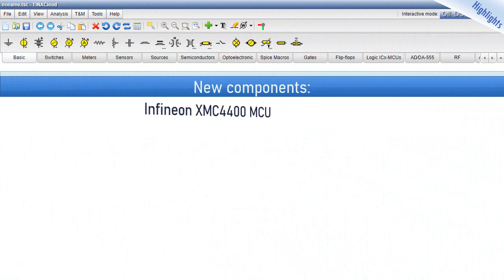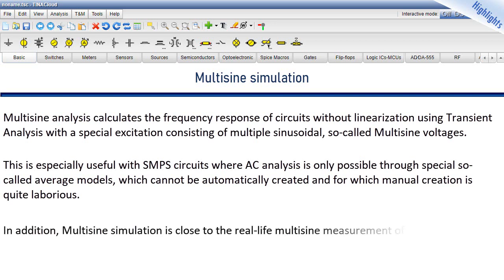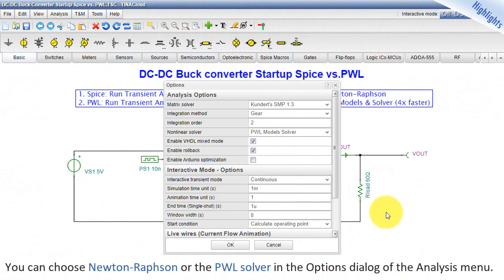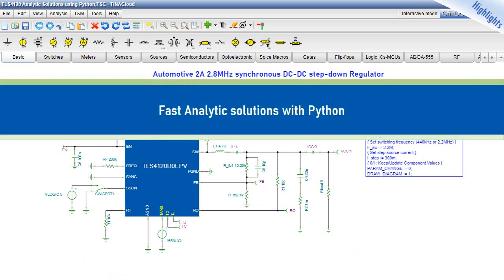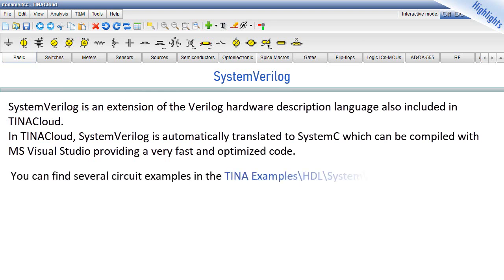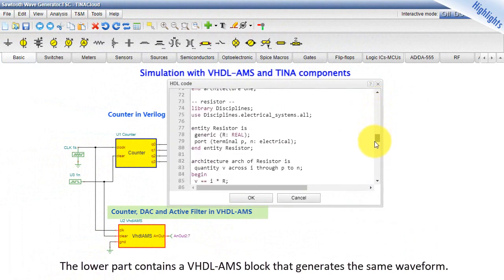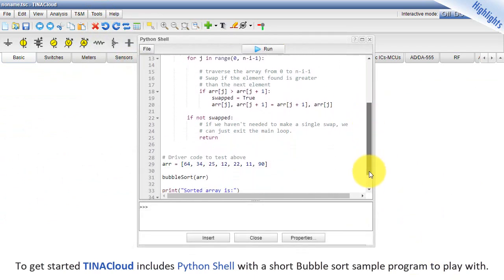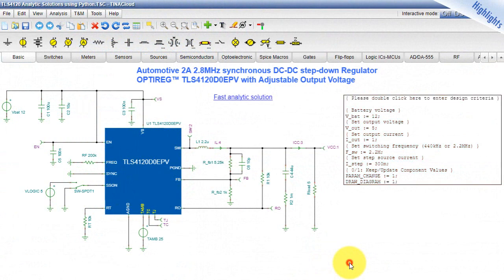TINACloud New features with voice-over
Watch our updated video about the new features of TINACloud the online version of TINA Design Suite.
Contents of this video:
(Click a link to start with the selected chapter)
00:00 Intro
00:15 New components in TINACloud
00:30 New Analysis modes in TINACloud
01:19 TINA and TINACloud e-book
01:41 Multisine simulation
03:05 Piecewise Linear (PWL) Solver
04:28 New RF components: Circulator, 3- and 4-port Directional Couplers
05:25 User-defined Fast Analytic solver for SMPS and other devices in Python
06:05 Fast Analytic solutions with Python
06:44 Fast Analytic solutions with TINACloud’s Interpreter
07:22 New HDL Languages in TINACloud
07:38 New HDL Languages in TINACloud: SystemVerilog
09:04 New HDL Languages in TINCloud: VHDL-AMS
10:12 Inverse Laplace Transform
11:09 Embedded full Python programming language in TINACloud for additional calculations, circuit design and more
11:42 Python Shell
11:54 Analyzing an RC circuit using Python
12:11 Python Support in Design Tool
13:49 Summary